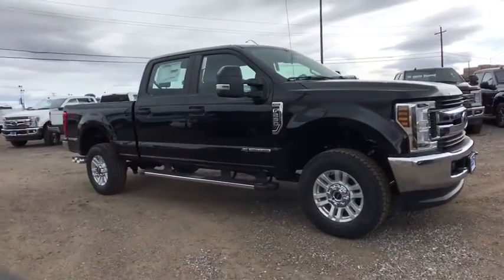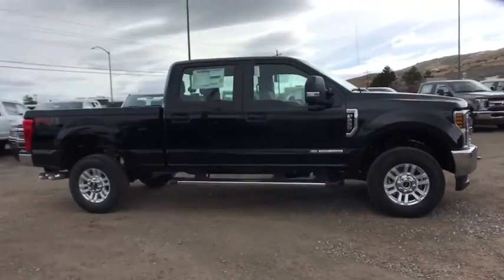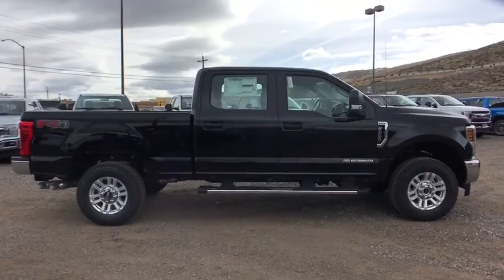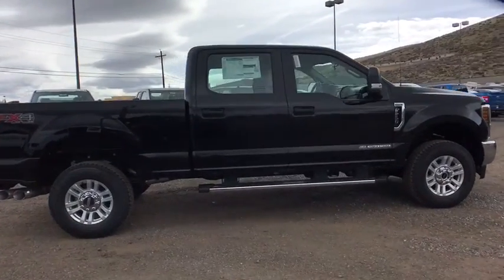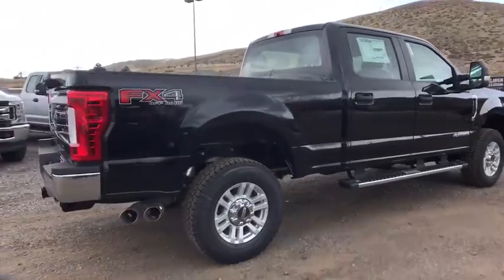2019 Ford Super Duty F-250 SRW Carson City, Reno, Northern Nevada, Susanville, Sacramento, CA 34505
Agate Black Metallic New 2019 Ford Super Duty F-250 SRW available in Carson City, Nevada at Capital Ford. Servicing the Reno, Northern Nevada, Susanville, Sacramento, CA area.
2019 Ford Super Duty F-250 SRW XL - Stock#: 34505 - VIN#: 1FT7W2BT0KED84139

Capital Ford
3660 S Carson St

The 2019 Ford Super Duty F-250 is what toughness means in big pickups. The Super Duty F-250 has the only high-strength, military-grade, aluminum-alloy body in its class. Its also more dent-and-ding resistant and not subject to red rust corrosion. This truck comes with standard AdvanceTrac with roll stability control and trailer sway control on both single- and dual-rear-wheel models. Both systems use gyroscopic sensors and apply a combination of reduced engine power and selective wheel braking to help maintain the stability of the vehicle and the trailer in tow. The Super Duty F-250 has a maximum towing capacity of 21,000 lbs. and has an available 27,500-lb. fifth wheel gooseneck hitch for extra power. Plus, it boasts an impressive 7,640-lb. maximum payload. The available trailer reverse guidance enhances visibility via cameras in the sideview mirrors and visual guides in the center dash screen. You get a clear rear view of where the trailer is going, with the guidelines changing with the movements of the steering wheel. The camera view is digitally expanded to show the direction of the truck and the trailer. The Super Duty F-250 rules where high-torque performance means everything when youre hauling and towing huge loads. The 6.2L gas V8 delivers more heavy work-capable muscle. Need the severe-duty stamina of a durable, powerful diesel? The available Power Stroke Turbo Diesel V8 is ready to join your workforce. While this truck is built to work hard, available technologies such as Blind Spot Information System with Cross-Traffic Alert and Trailer Tow, SYNC 3, up to 7 available cameras, adaptive cruise control, rear seat storage and flat load floor, LED box lighting, remote tailgate release, tailgate step with tailgate assist and FordPass app access help you work smarter and more productively. ENGINE: 6.7L 4V OHV POWER STROKE V8 TURBO DIESEL B20 -inc: manual push-button engine-exhaust braking and intelligent oil-life monitor 34 Gallon Fuel Tank 3.31 Axle Ratio 175 Amp Heavy Duty Alternator Dual 78-AH 750 CCA Batteries, Four Wheel Drive, Tow Hitch, Power Steering, ABS, 4-Wheel Disc Brakes, Brake Assist, Steel Wheels, Tires - Front All-Season, Tires - Rear All-Season, Conventional Spare Tire, Tow Hooks, Intermittent Wipers, Variable Speed Intermittent Wipers, Daytime Running Lights, Automatic Headlights, AM/FM Stereo, Pass-Through Rear Seat, Rear Bench Seat, Adjustable Steering Wheel, Trip Computer, A/C, Vinyl Seats, Split Bench Seat, Driver Adjustable Lumbar, Passenger Vanity Mirror, Engine Immobilizer, Traction Control, Stability Control, Front Side Air Bag, Tire Pressure Monitor, Driver Restriction Features, Front Head Air Bag, Rear Head Air Bag, Driver Air Bag, Passenger Air Bag, Back-Up Camera
ENGINE: 6.7L 4V OHV POWER STROKE V8 TURBO DIESEL B20  -inc: manual push-button engine-exhaust braking and intelligent oil-life monitor  34 Gallon Fuel Tank  3.31 Axle Ratio  175 Amp Heavy Duty Alternator  Dual 78-AH 750 CCA Batteries,Four Wheel Drive,Tow Hitch,Power Steering,ABS,4-Wheel Disc Brakes,Brake Assist,Steel Wheels,Tires - Front All-Season,Tires - Rear All-Season,Conventional Spare Tire,Tow Hooks,Intermittent Wipers,Variable Speed Intermittent Wipers,Daytime Running Lights,Automatic Headlights,AM/FM Stereo,Pass-Through Rear Seat,Rear Bench Seat,Adjustable Steering Wheel,Trip Computer,A/C,Vinyl Seats,Split Bench Seat,Driver Adjustable Lumbar,Passenger Vanity Mirror,Engine Immobilizer,Traction Control,Stability Control,Front Side Air Bag,Tire Pressure Monitor,Driver Restriction Features,Front Head Air Bag,Rear Head Air Bag,Driver Air Bag,Passenger Air Bag,Back-Up Camera